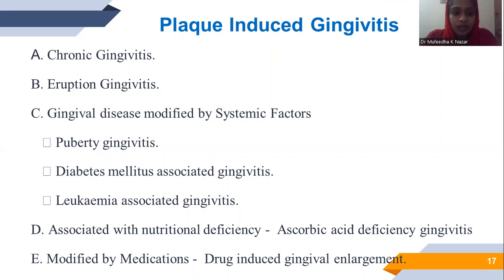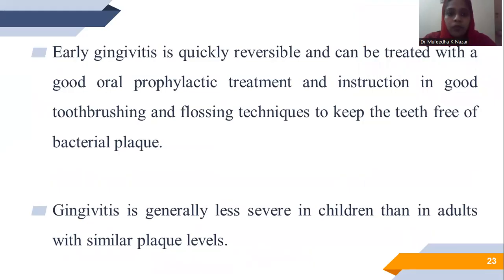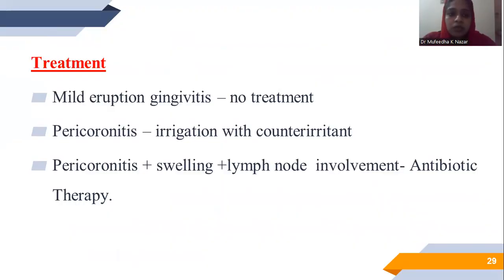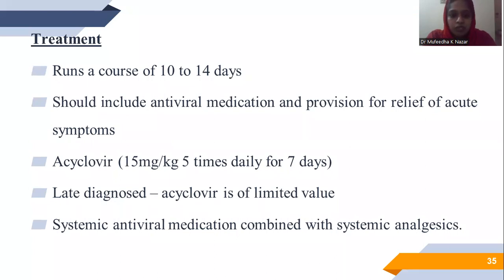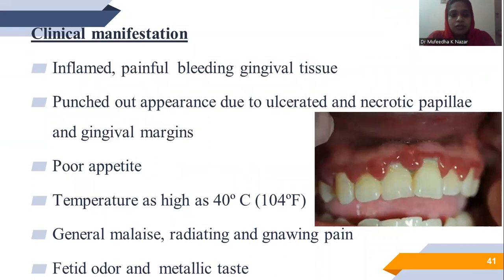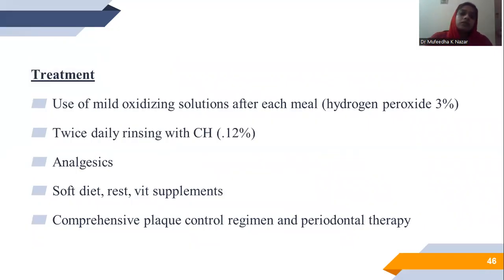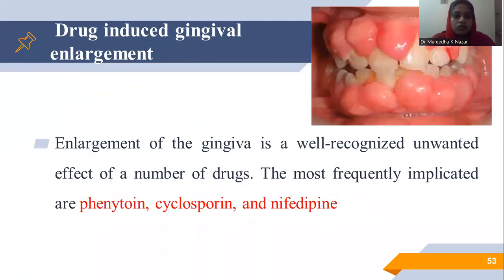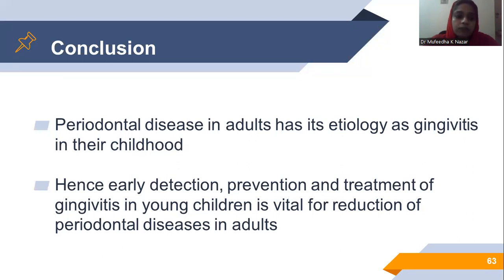GINGIVAL DISEASES /DR MUFEEDHA /DEPT. OF PEDIATRIC DENTISTRY, RDC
A Class on  GINGIVAL DISEASES presented by DR  MUFEEDHA  of the royal dental college